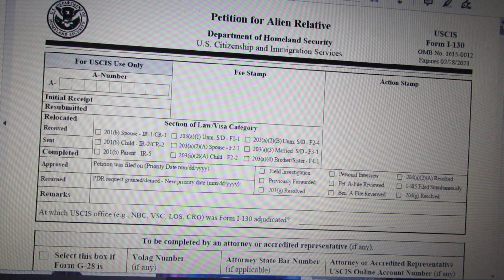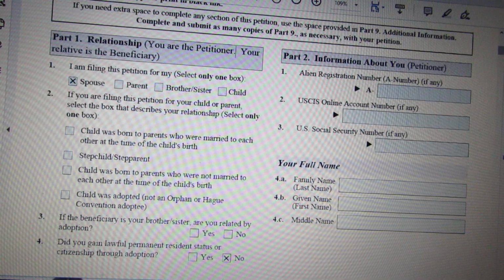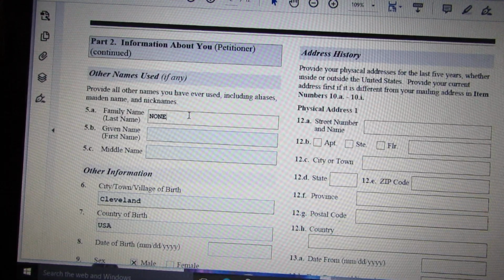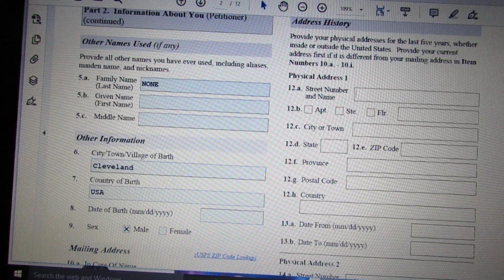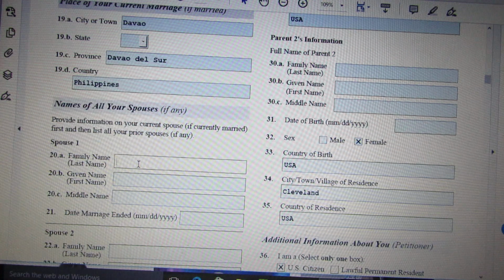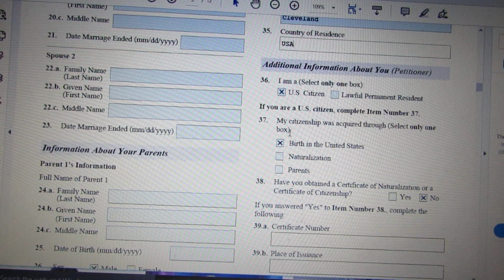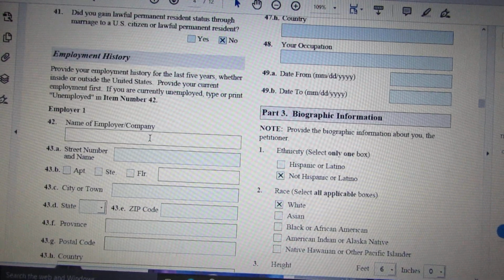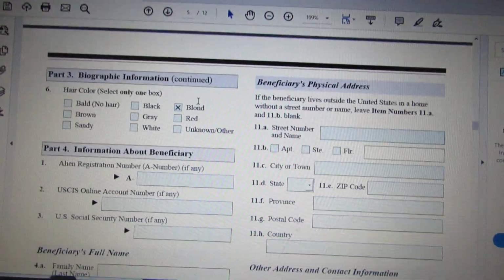How to Fill Out Form i-130 | Petition for Alien Relative | Spousal Visa Form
Guide how to fill out form I-130 Part 1 to part 3 of the form